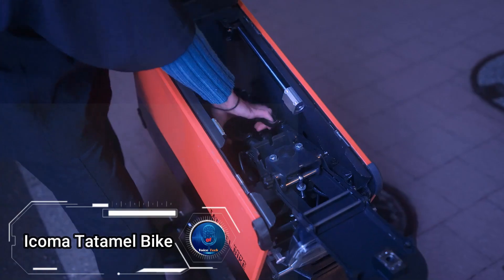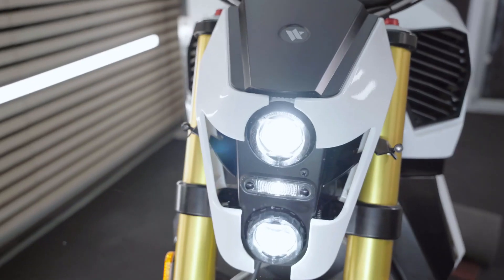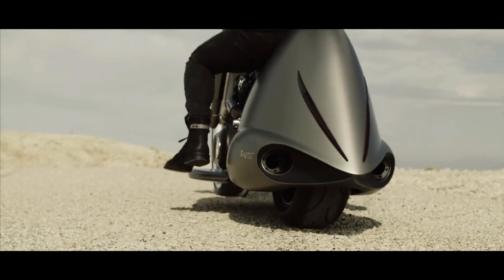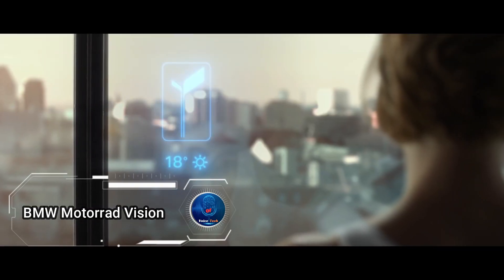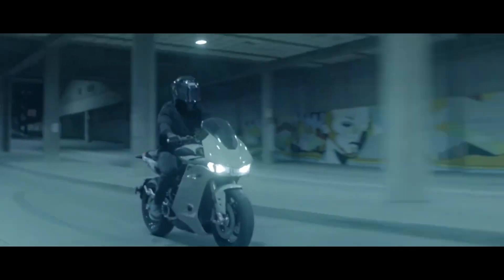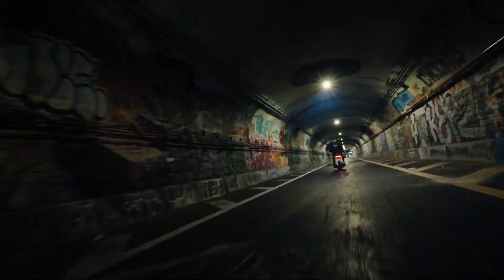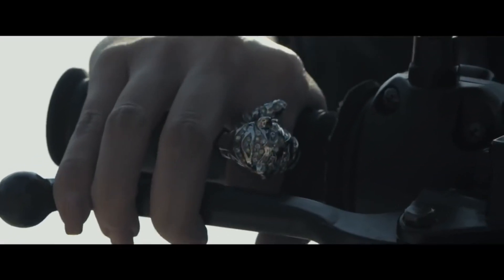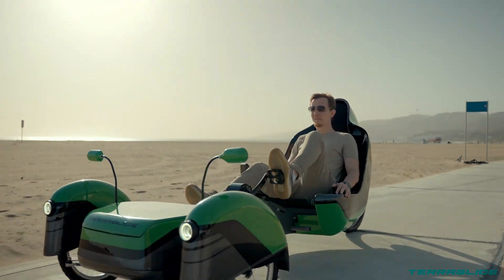PERSONAL VEHICLES OF THE FUTURE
CHAPTERS
00:00- Intro
00:18- Icoma Tatamel Bike
01:27- Verge TS Pro
02:28- BMW Definition CE 04
03:34- Akrapovic Full Moon Concept
04:35- Hydra Concept Motorcycle
05:41- BMW Motorrad Vision
06:42- Zero SRX Concept
07:39- Yamaha NIKEN GT
08:41-  Infinite Machine P1
09:46- TMC Dumont
10:46- Duhan iTank
11:57- Terra Glide